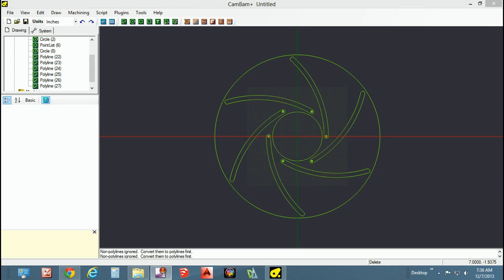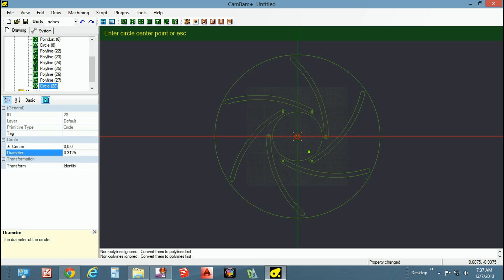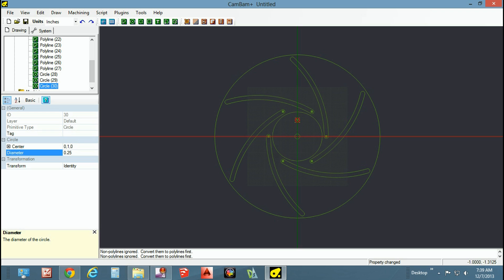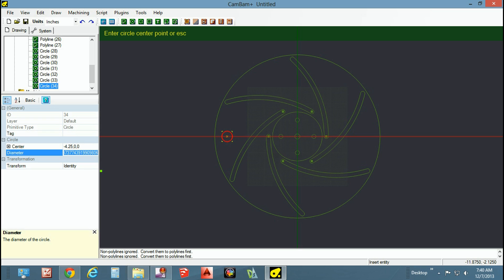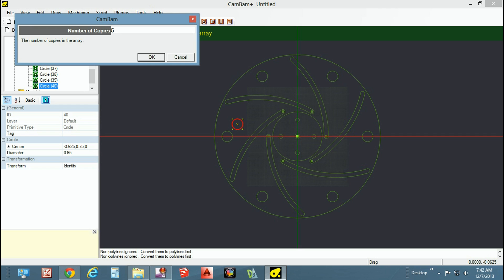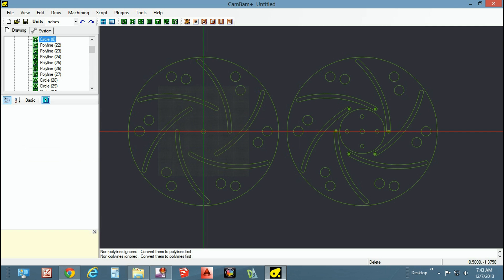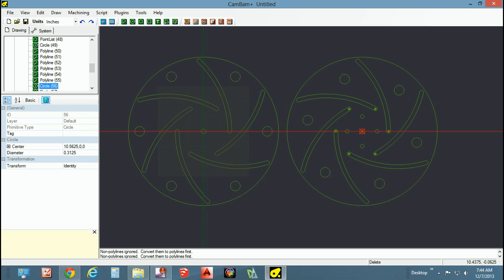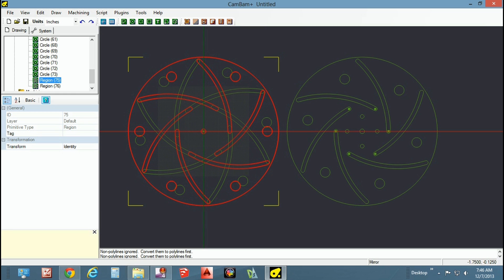Longworth Chuck CAD Design Tutorial Part 2/2 With FREE Download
In today's video we will be designing a Longworth Chuck. Part 2/2

If you have any questions please feel free to let us know.
Your comments are always welcome.